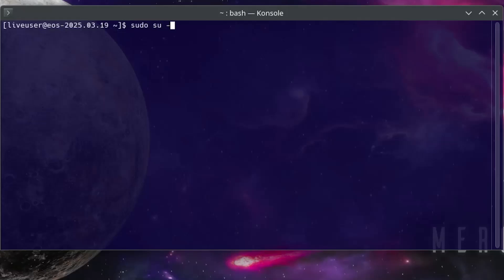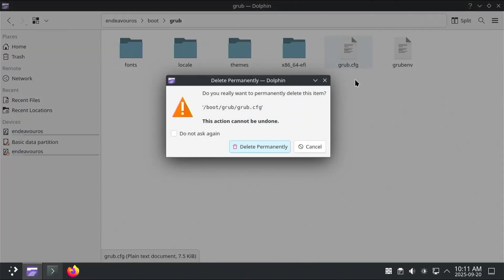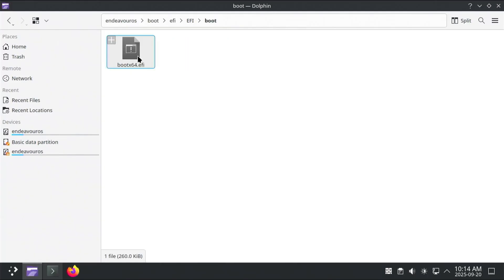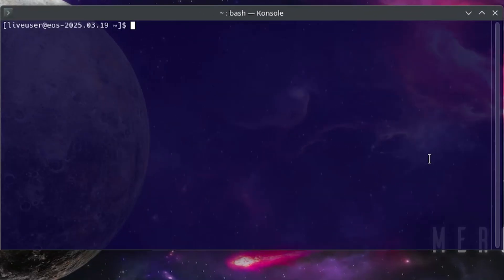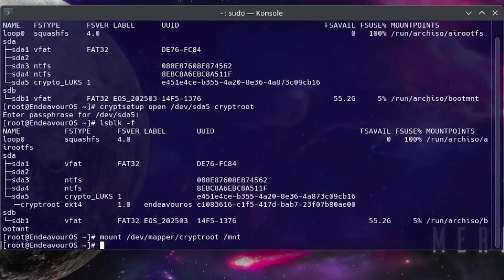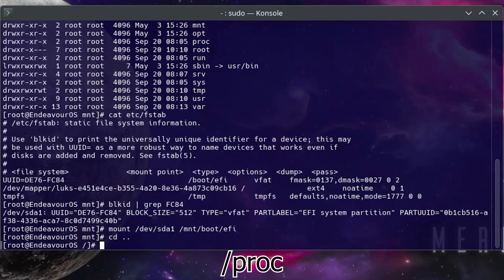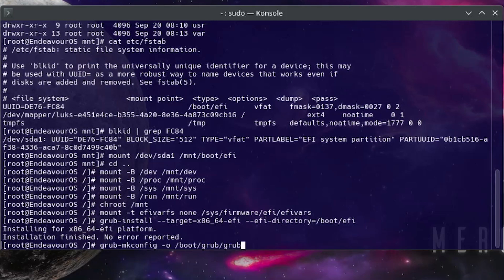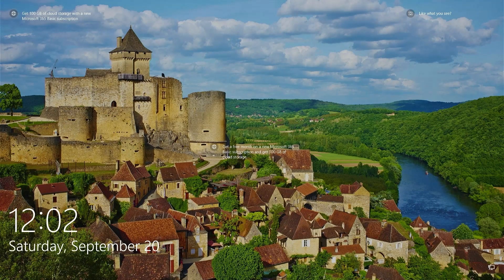How To Fix GRUB in EndeavourOS Encrypted (ext4)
How To Fix GRUB in EndeavourOS Encrypted (ext4) easily.